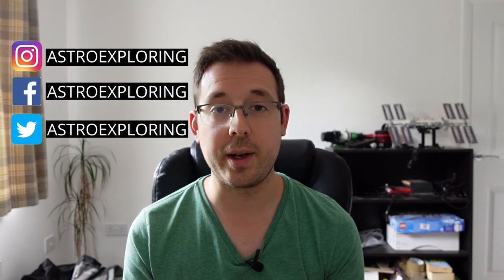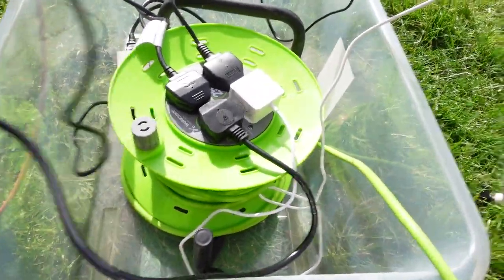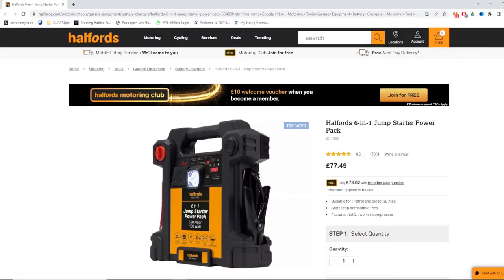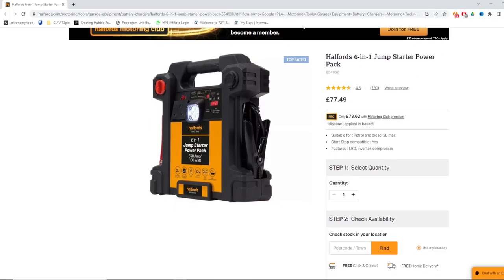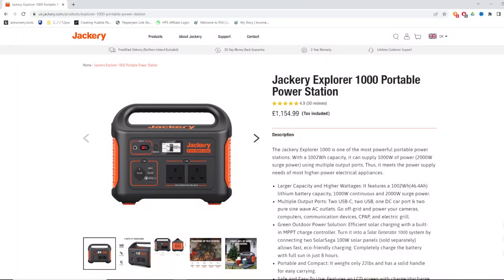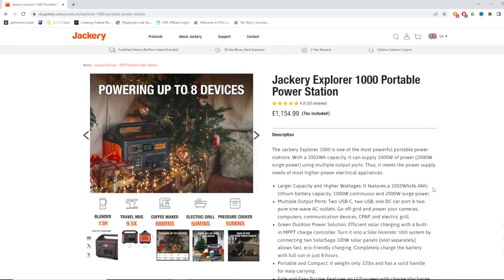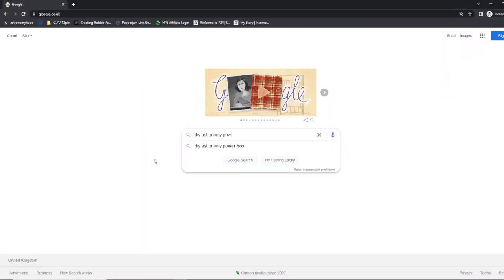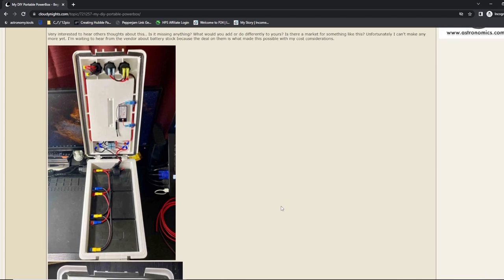Your Guide to Astrophotography Power | Best Options Explained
Not sure what the options are to power your astrophotography gear? In this video I break down several options, including showing how I power my gear at home.

Extension Lead
Jackery Power Station
Extension Lead
12V to mains adapter